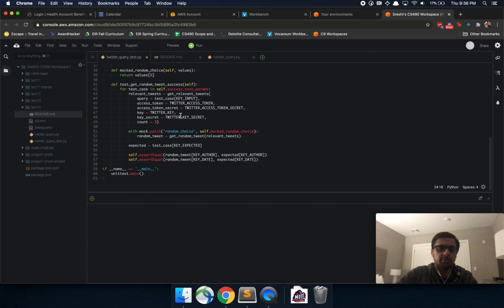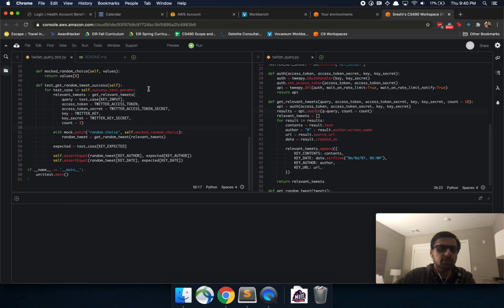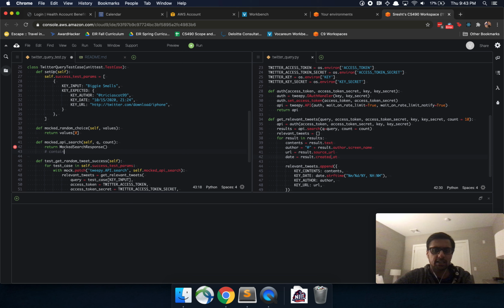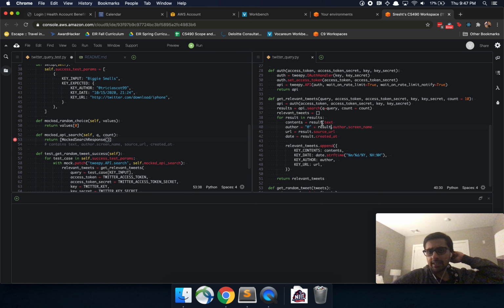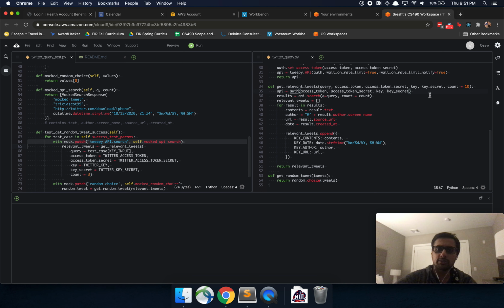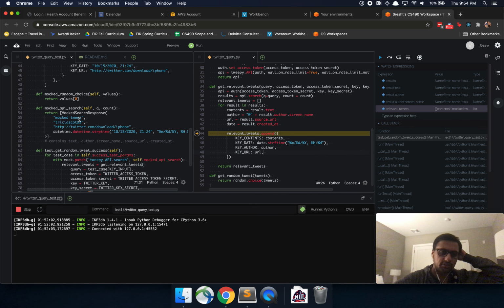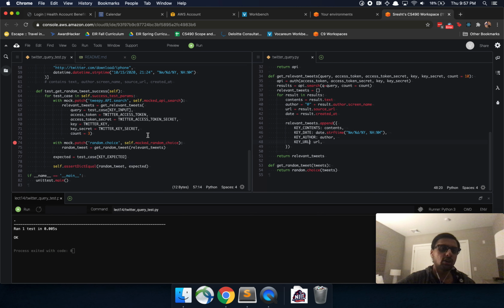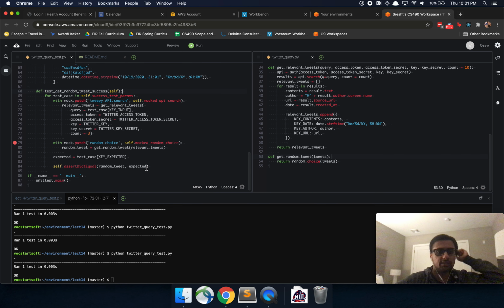Lecture 14 Demo 2 - Mocking API Calls